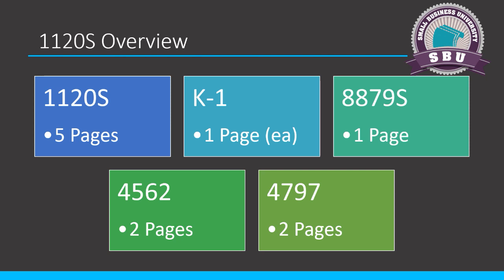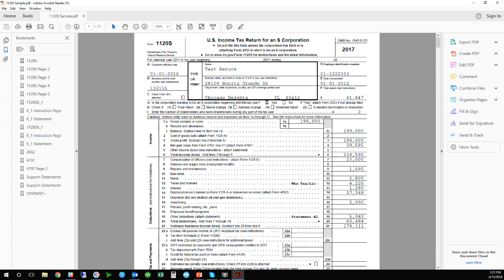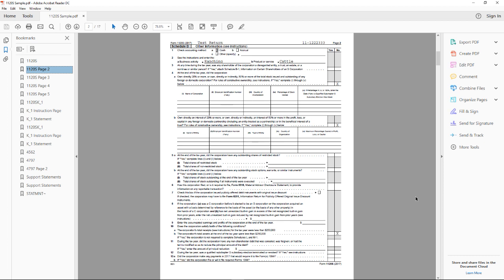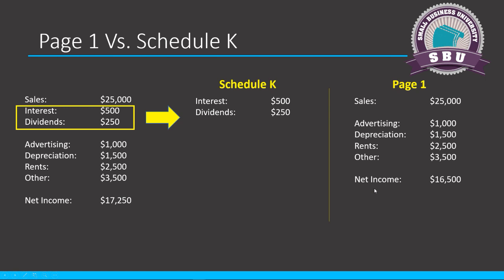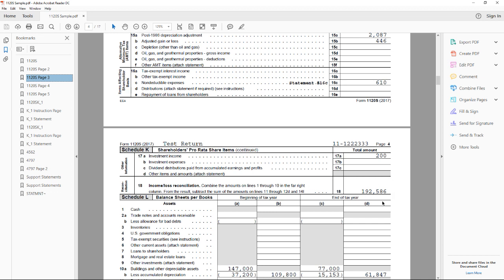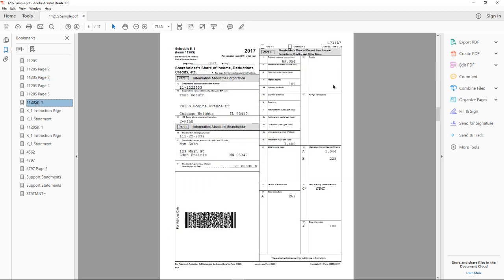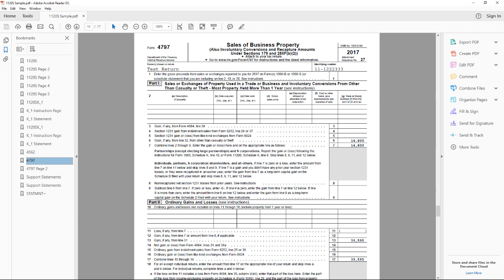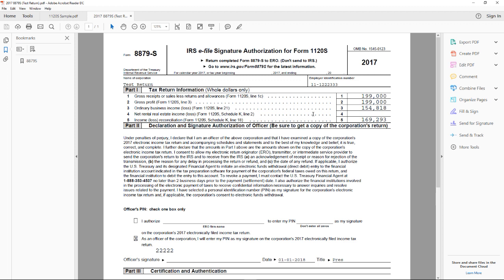How do I fill out the 1120s aka S-Corp tax form? Let Halon fill you in.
1120s mastery explained! Welcome to this edition of small business university. Need to convert to an S-Corp asap?